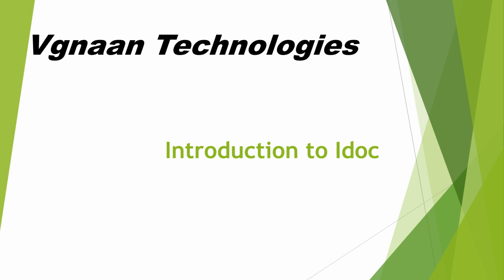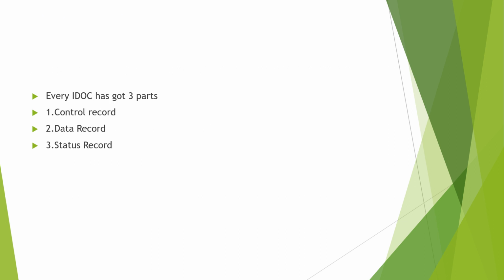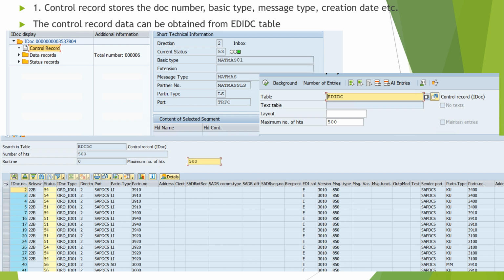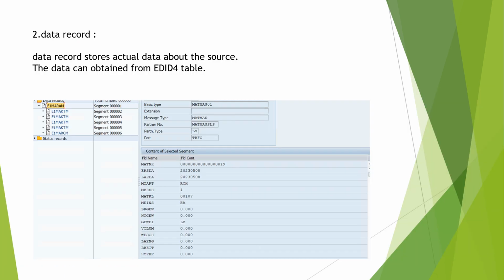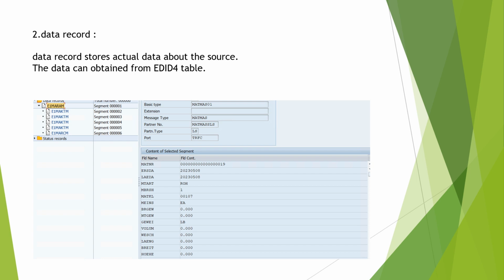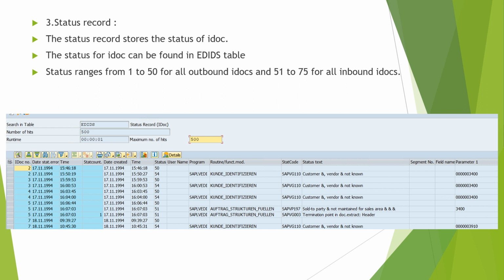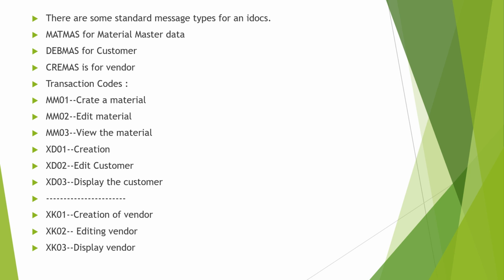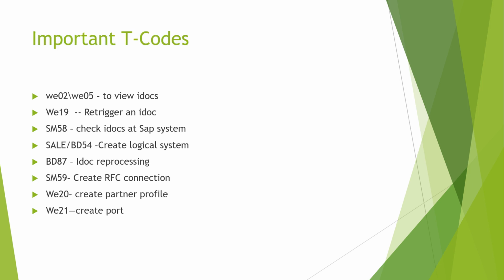2.Idoc Introduction part